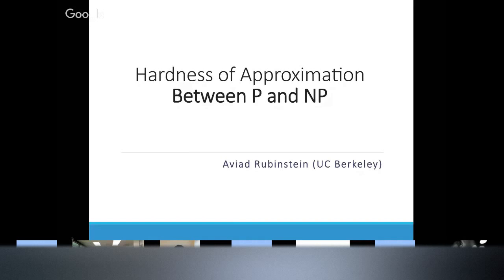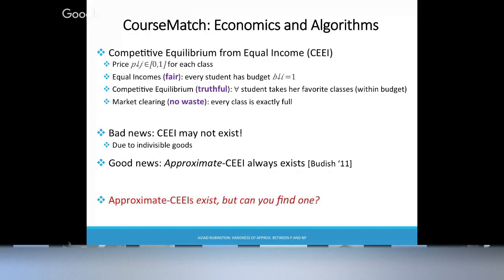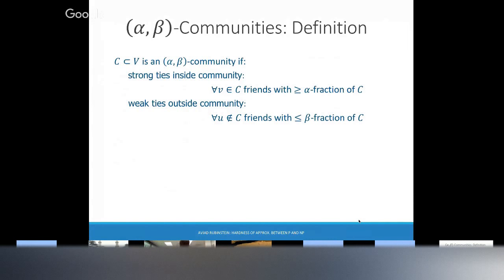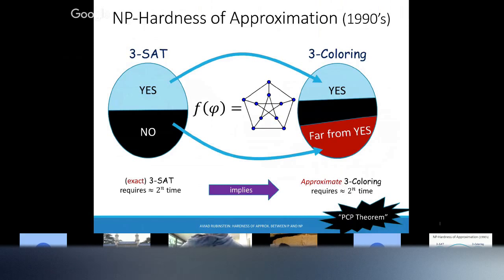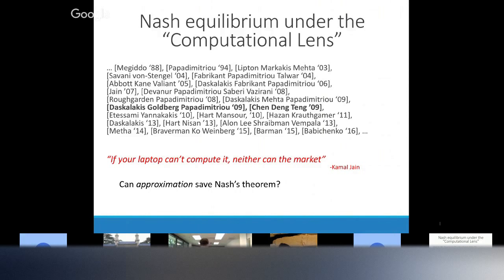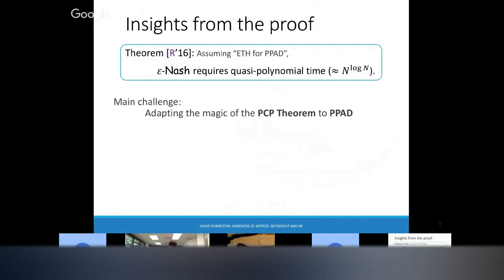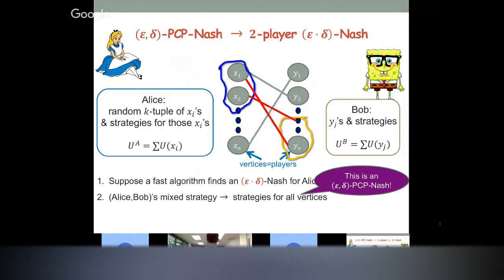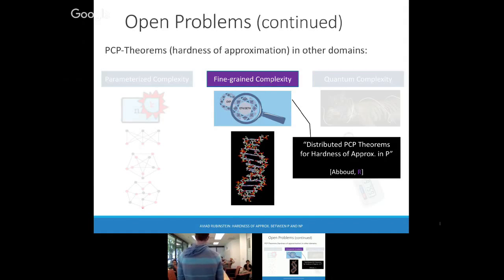Hardness of Approximation Between P and NP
A Google Algorithms Seminar Talk, 5/18/17, presented by Aviad Rubinstein
Google Algorithms Seminar: Talks from visiting speakers on Algorithms, Theory, and Optimization